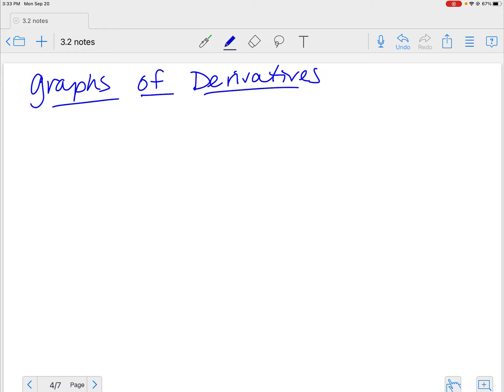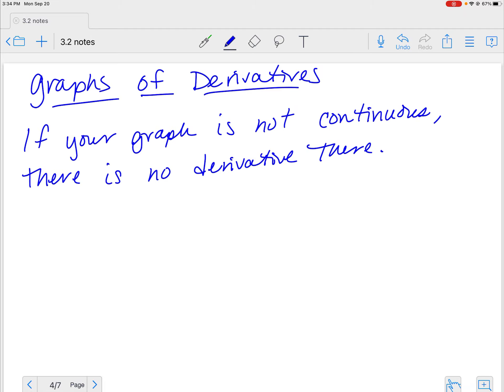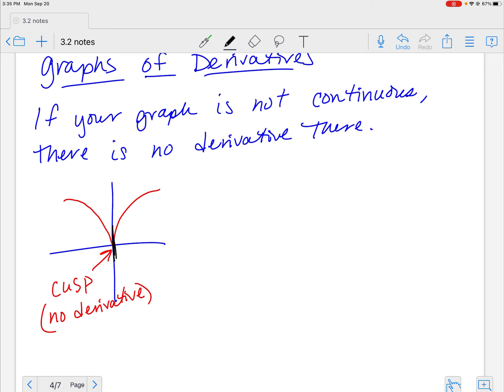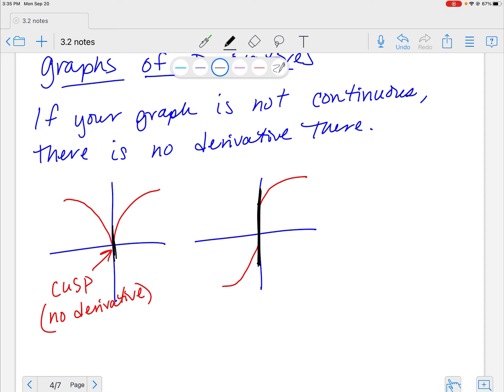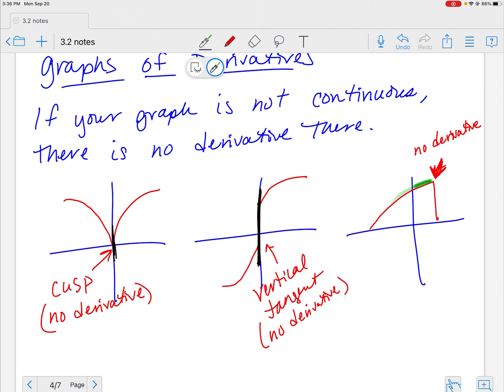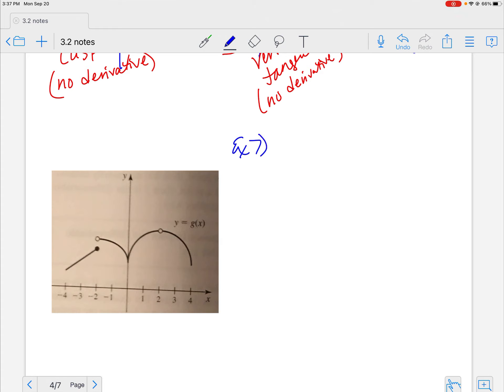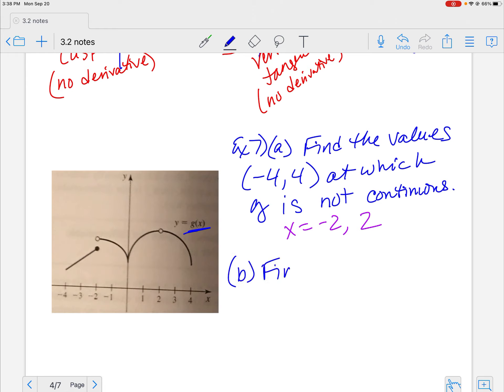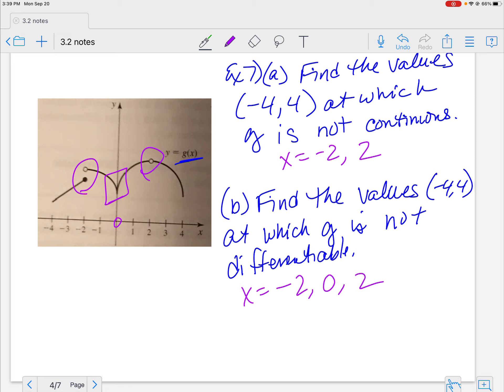MTH201-Notes 3-2 Part 3